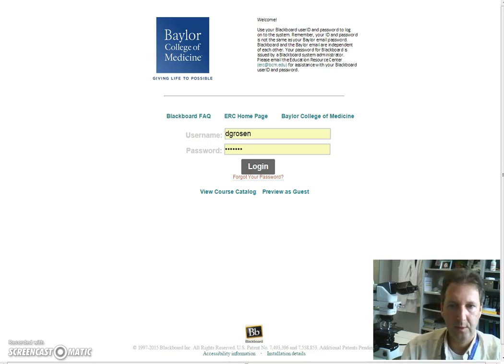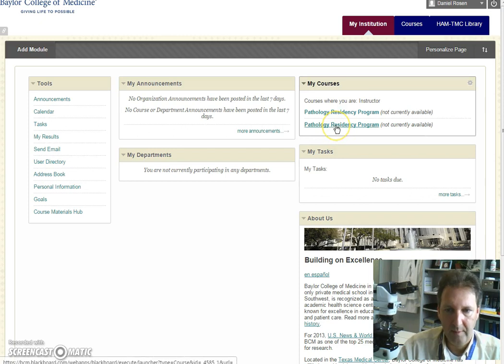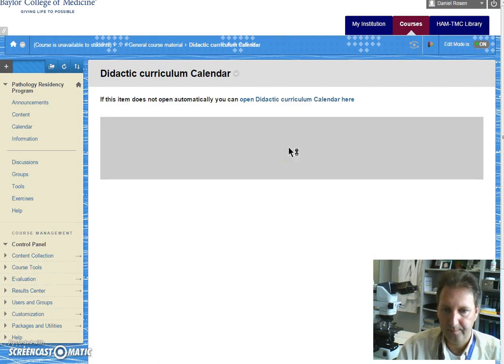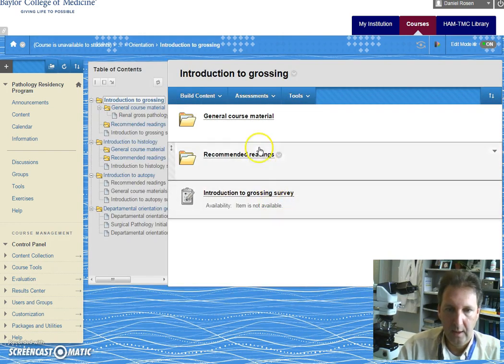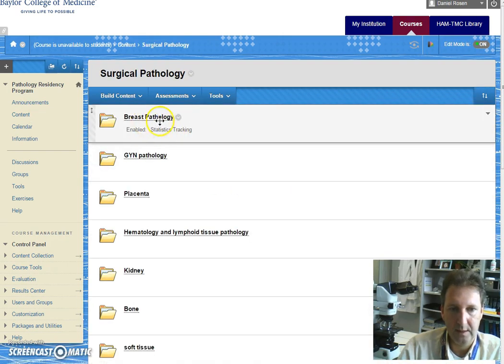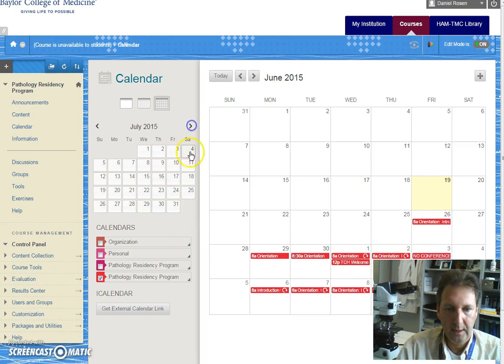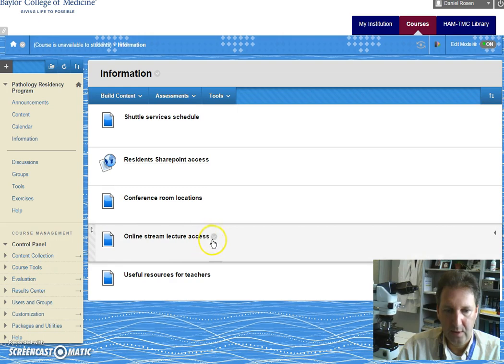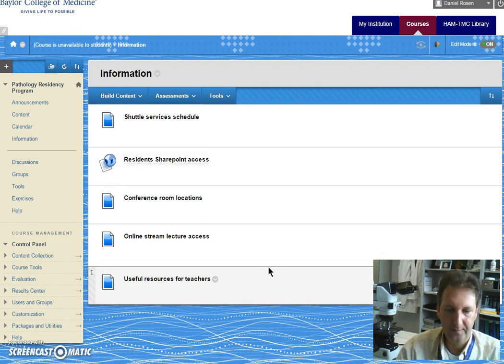Introduction to Blackboard